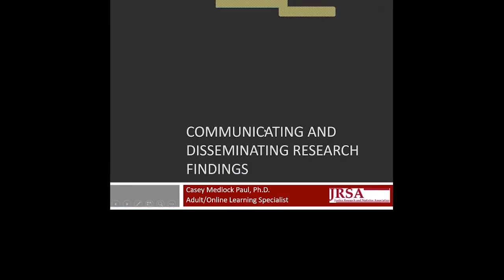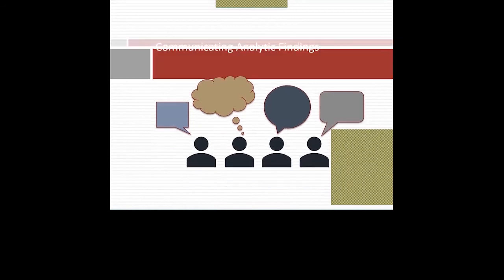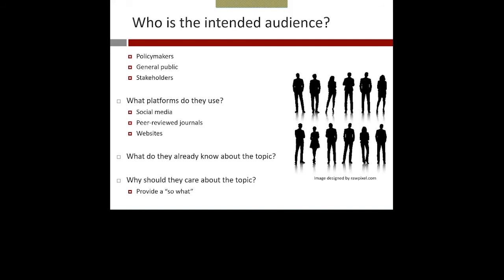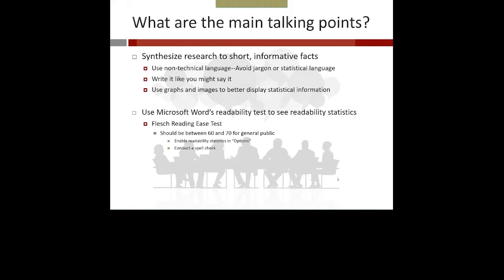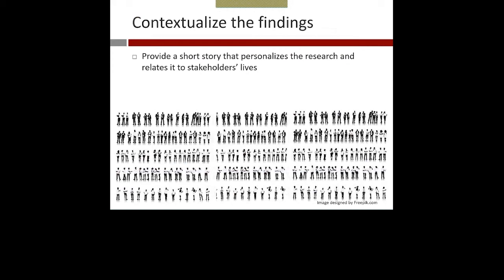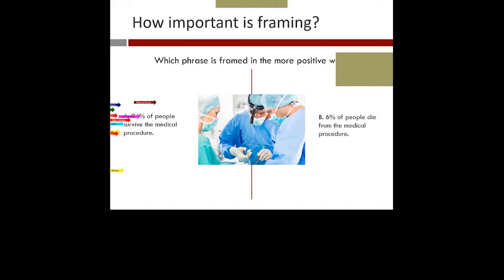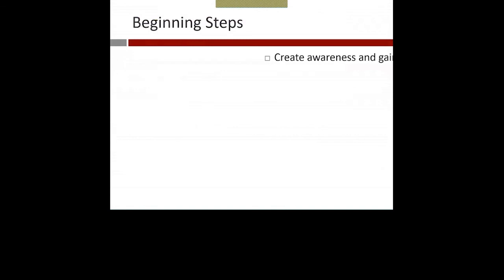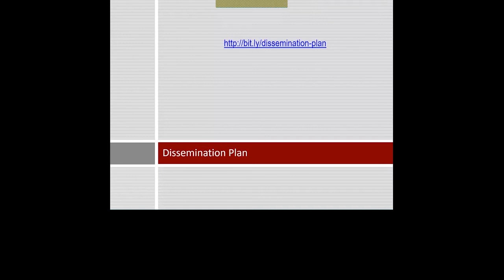Communicating and Disseminating Research Findings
This webinar provides an overview of how to communicate and disseminate research findings in a variety of ways to a variety of audiences. It focuses on identifying your audience and catering your research reports to that audience. It also explores the various mediums of disseminating research results as well as how to develop a dissemination plan.

Learning objectives include:

- Defining knowledge transfer,

- Determining how to communicate  findings by identifying the
  audience,

 - Distilling a message, and writing findings in an accessible way, and

 - Developing a dissemination plan.